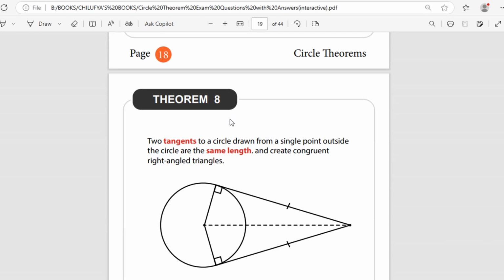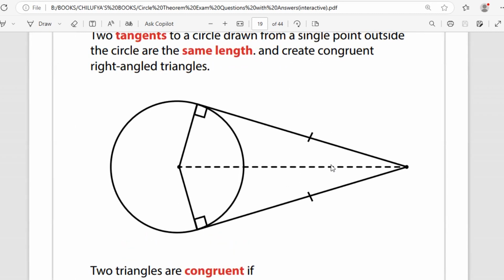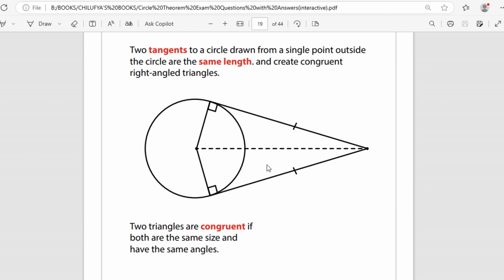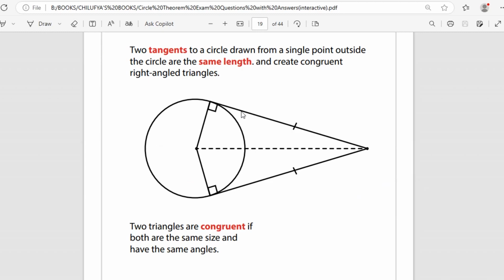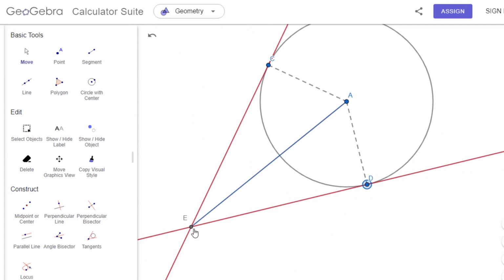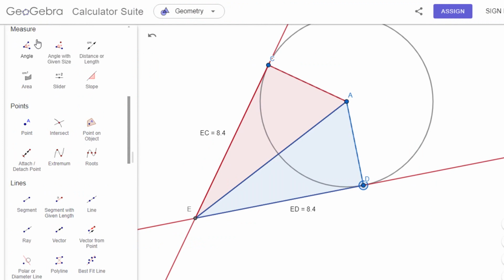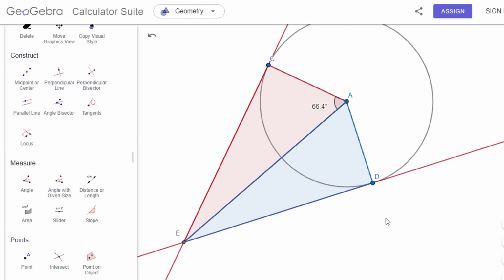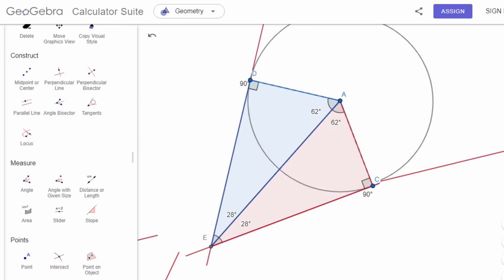Part 2: Tangents of the same LENGTH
Welcome back to our geometry series!
In this video, we'll explore:

Recap: A quick refresher on what tangents are and their relationship with the radius of a circle.

The Key Theorem: We'll formally introduce and prove the theorem stating that tangents drawn from an external point to a circle are equal in length.

Worked Examples: Step-by-step solutions to common problems involving this theorem. Learn how to apply it to find unknown lengths and angles.

Problem-Solving Strategies: Tips and tricks to tackle more complex questions that incorporate this concept.

This video is perfect for secondary students studying circles, tangents, and geometric proofs. Get ready to strengthen your understanding and ace those exams!

🔗 Useful Resources